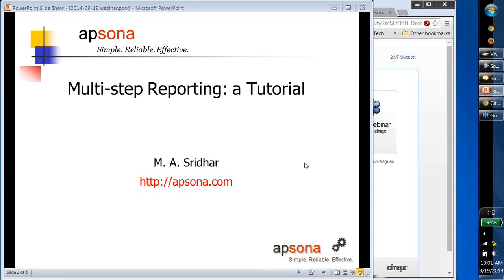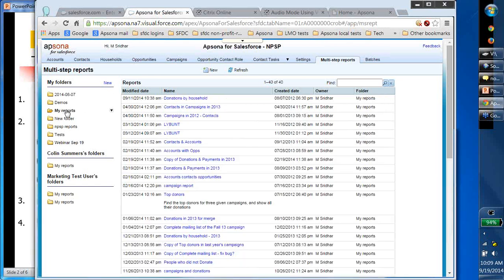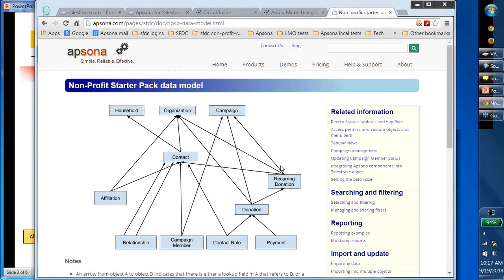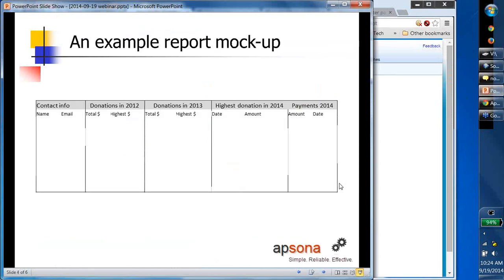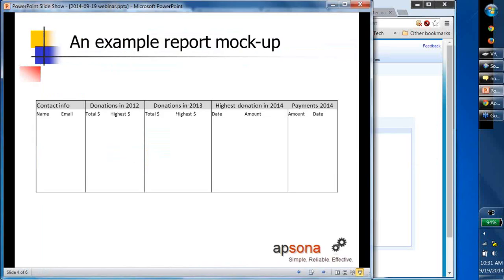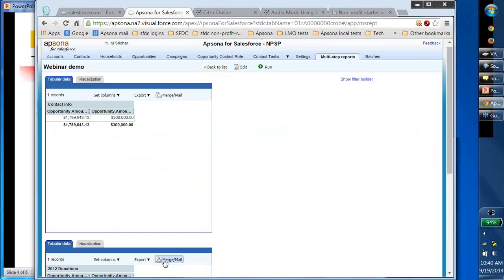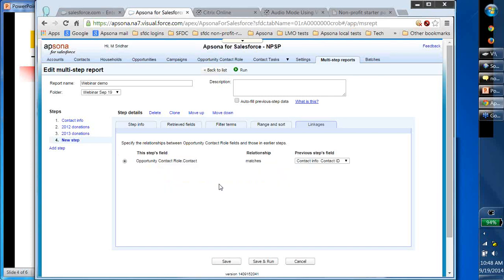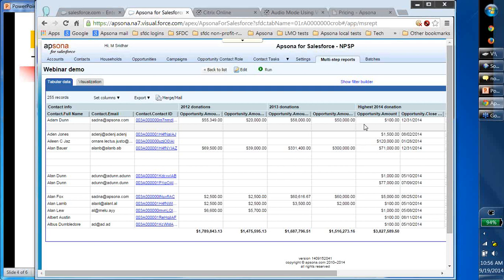Salesforce reporting with Apsona Multi step Reports: a tutorial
Webinar on September 19, 2014